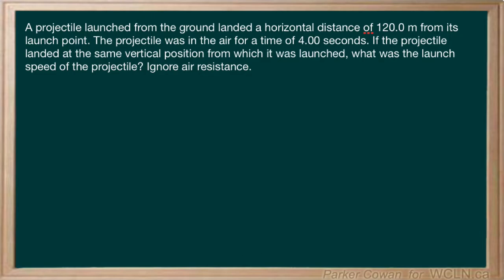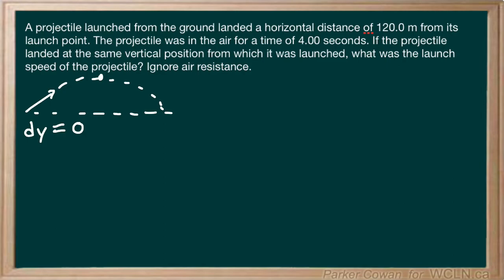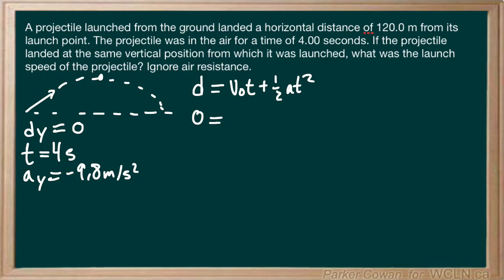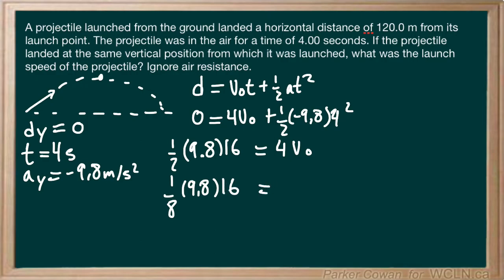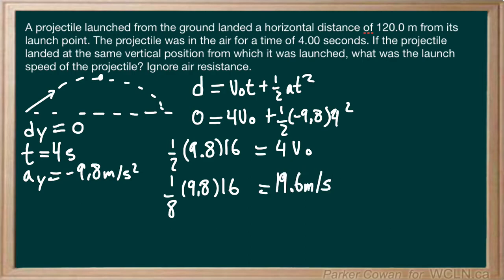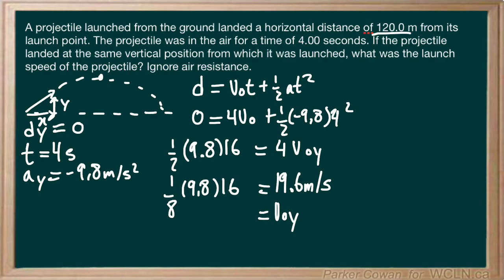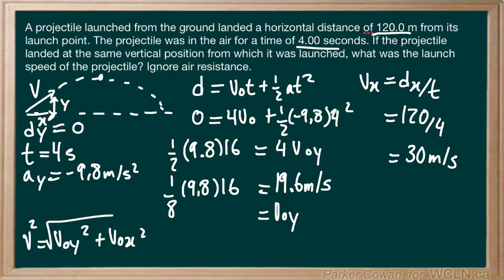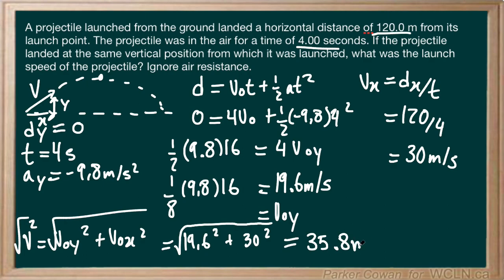WCLN - Physics - Question145